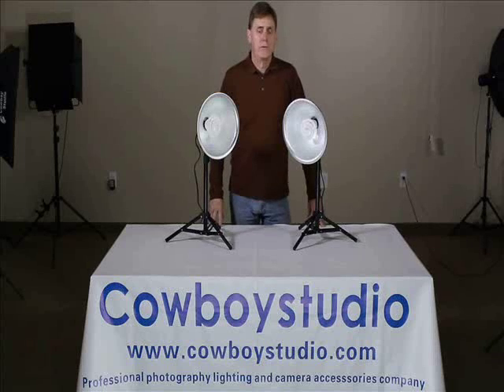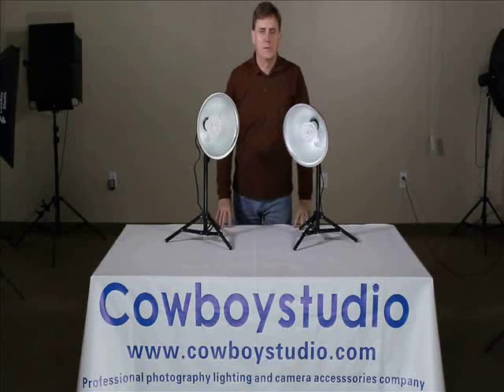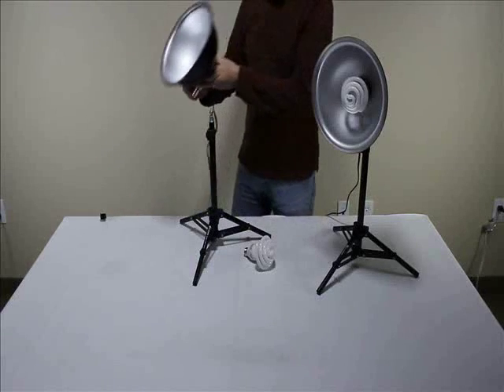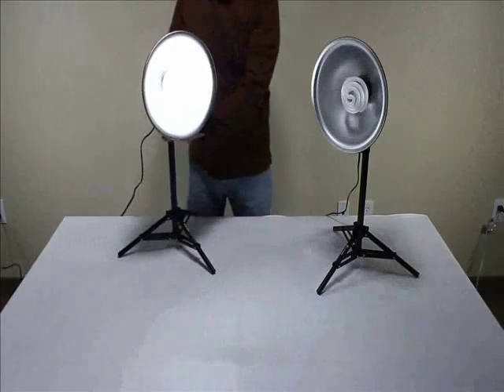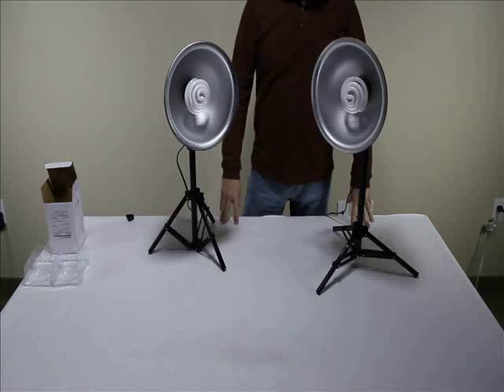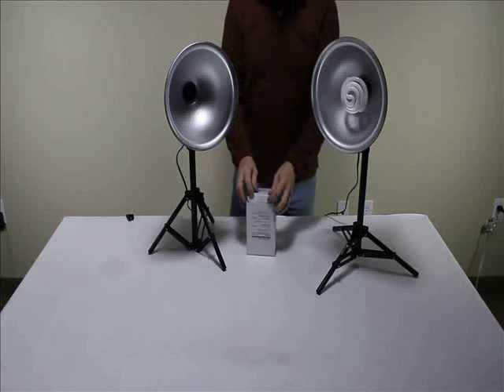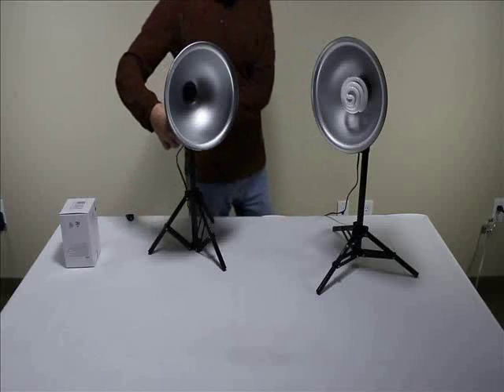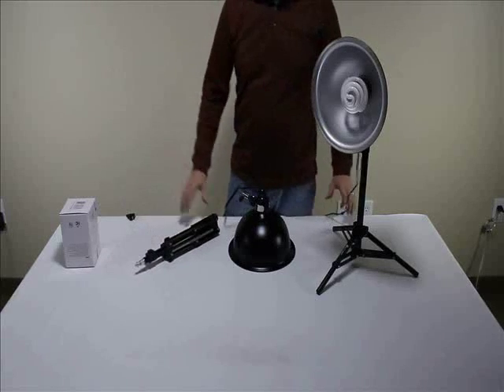CowboyStudio Assembly and Disassembly MiniPS03Kit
Photo Studio Reflector Continuous Lighting Kit, 250 or 500 Watt Output, MINIPS03 KIT

The Cowboy Studio Lighting kit is a great addition to any studio. This Kit is one the best of the continuous lighting kits in the market, higher power lighting source, offer 250 or 500 watt continuous lighting.

These high-output daylight balanced compact fluorescent bulbs are ideally suited for digital photography. They also have very low heat so they don't get hot like the more common photo bulb choices.